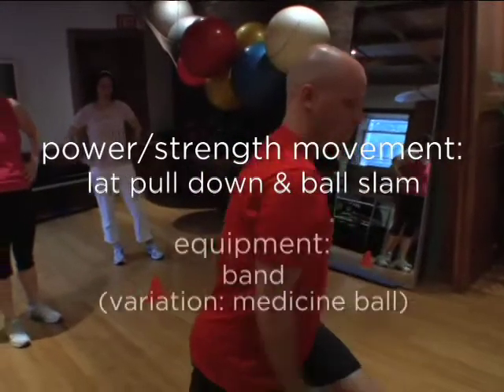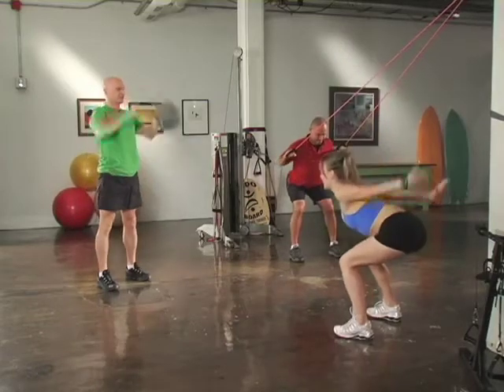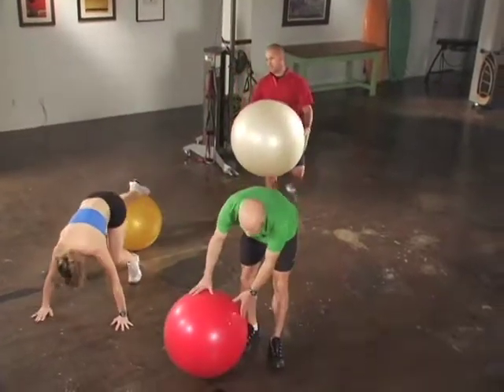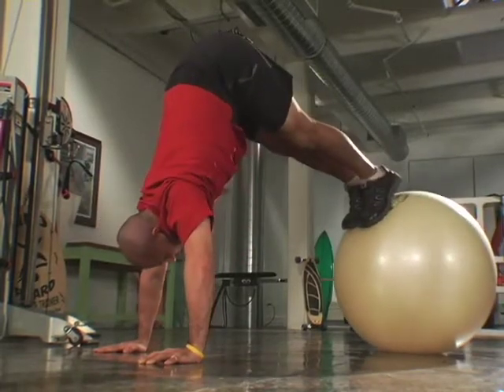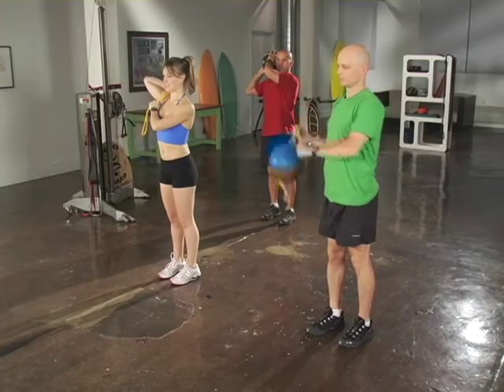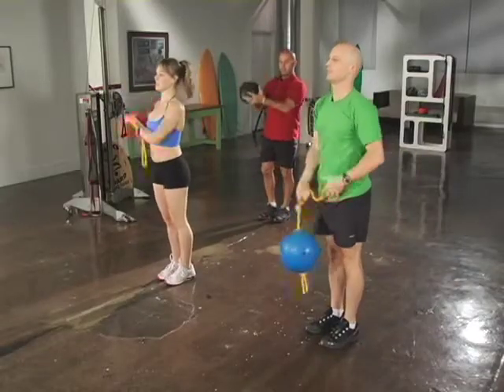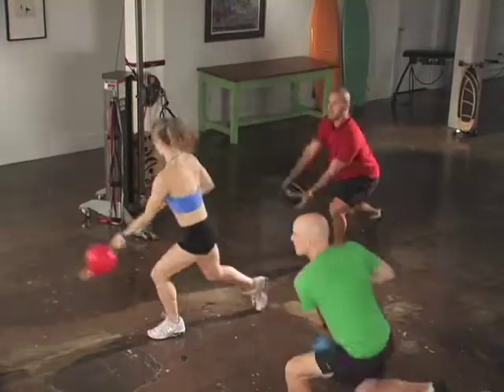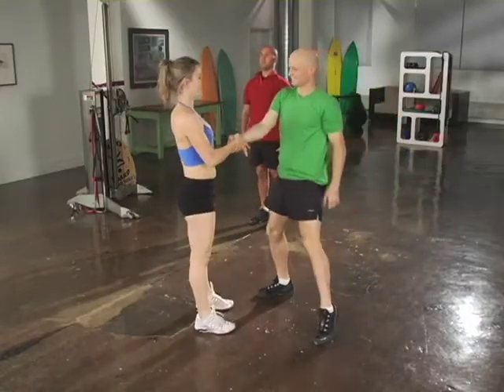everyday athlete presents liquid fitness ® complete power circuit #3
Tomas Anthony, founder, everyday athlete ®, teaches you how to train more intelligently for what you love.  In this sequence, Tomas along with is friends and fellow trainers Wil Rivera + Heather Gunn will demonstrate a challenging, fun and powerful series of movements.  enjoy.